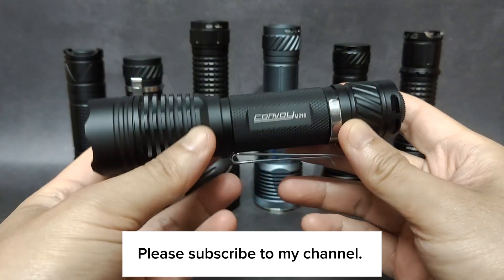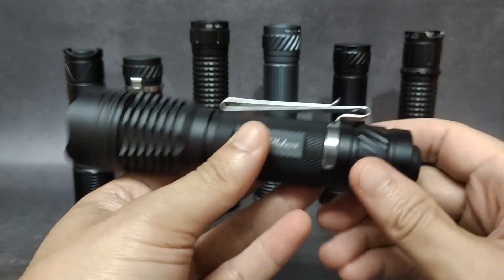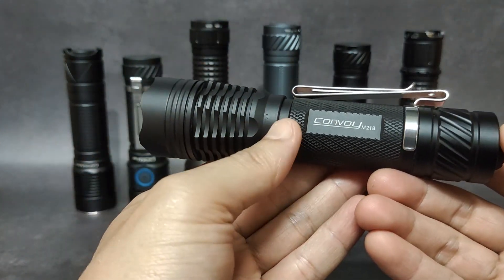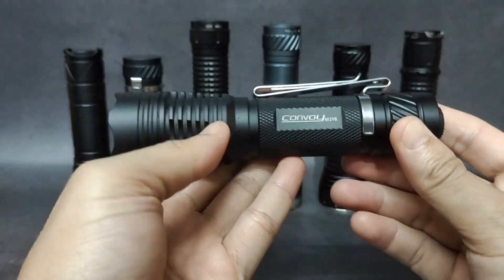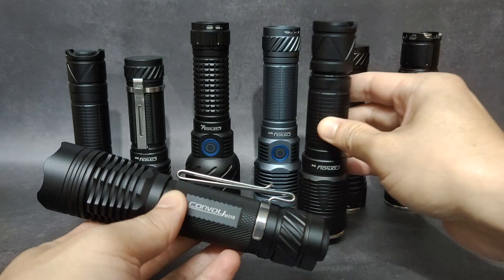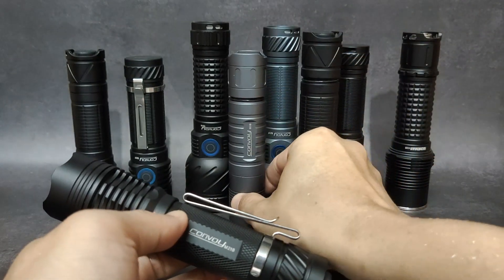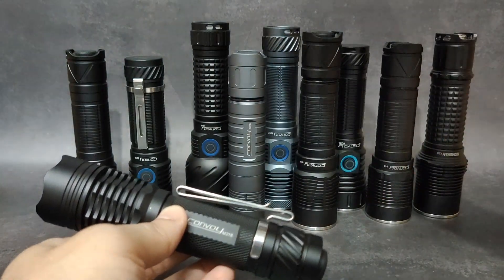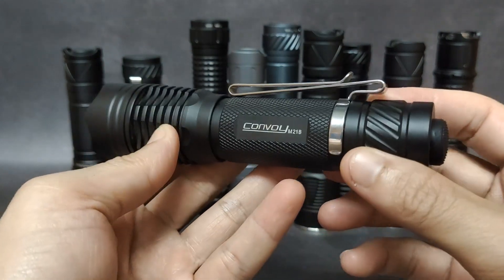Important Update on what Convoy Flashlights can be compatible with a NEW Tactical Switch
Convoy Tactical Tailcap Switch is compatible with: S21D, S21F, M21E, M21F, M21H, Pioneman K35, Update: M21B, S21B, S12, S16